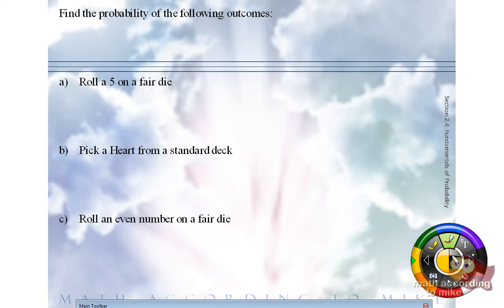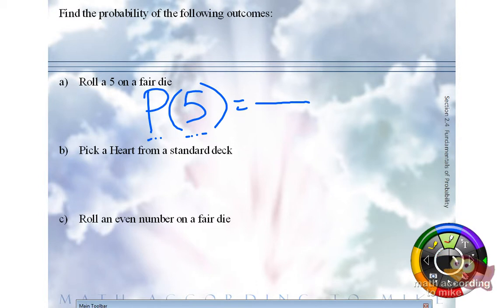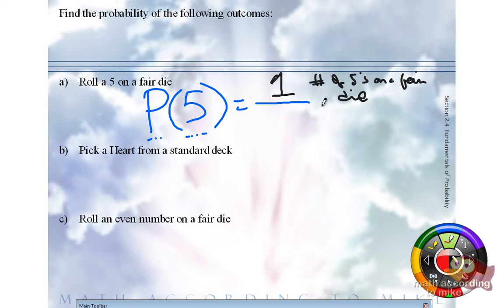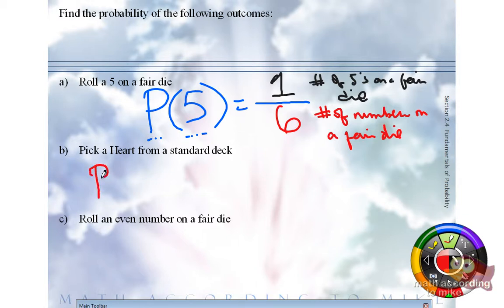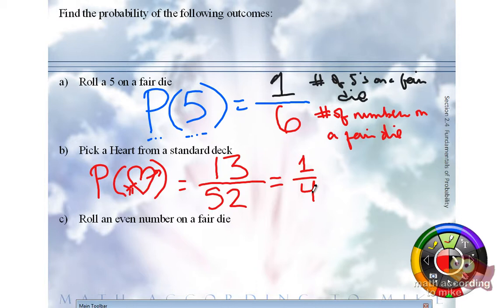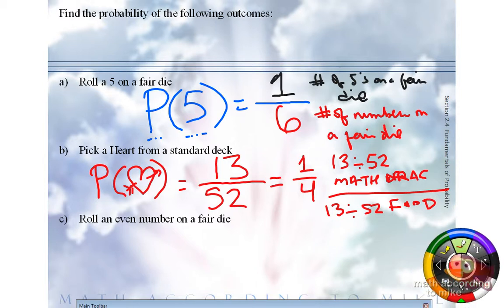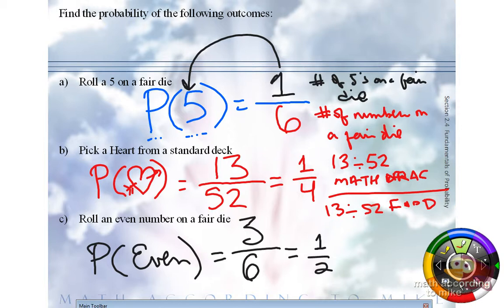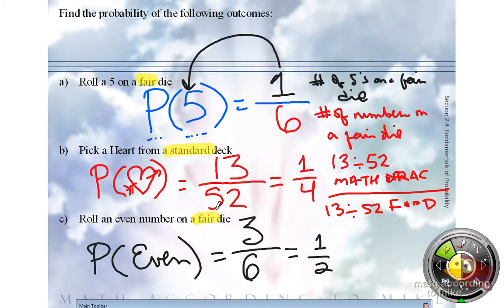Introduction to Probability